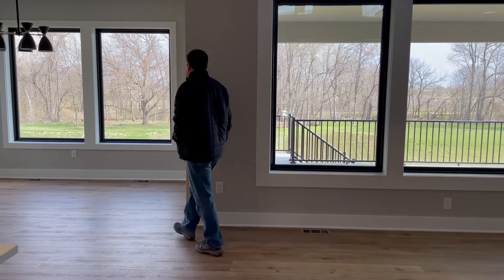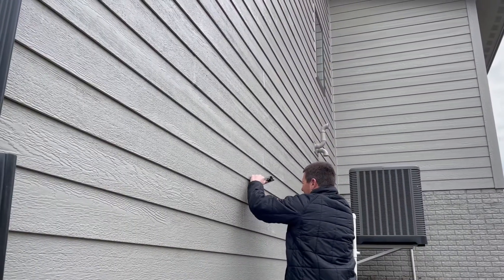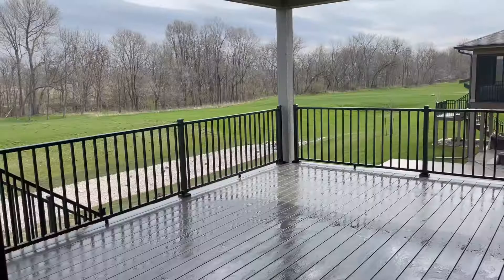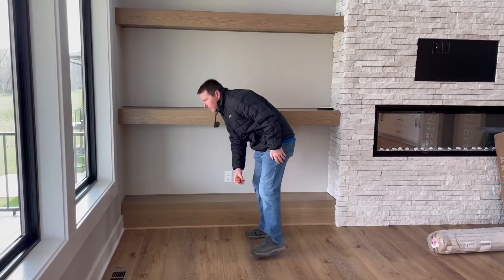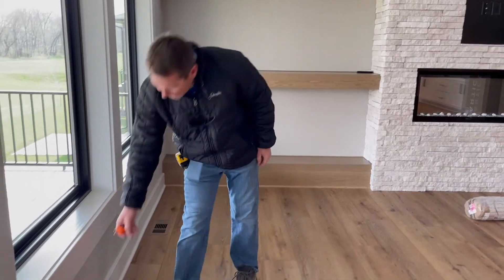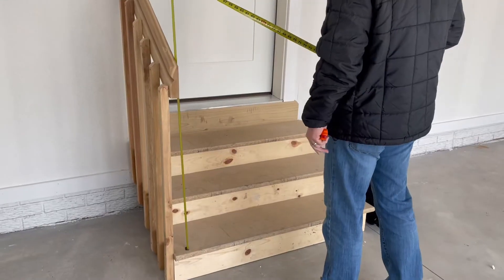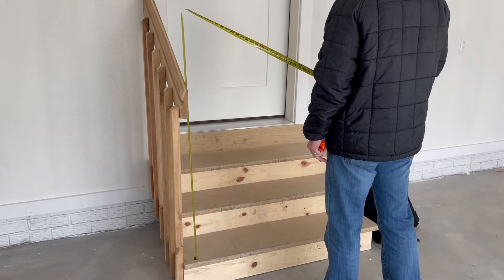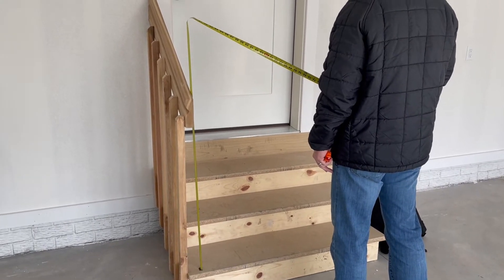Final Walkthrough of Residential Inspection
Learn more about a final residential inspection from Building Official, Adam Ostert, during National Building Month.